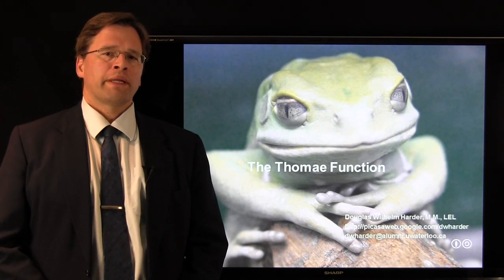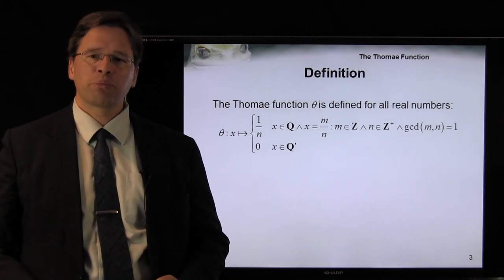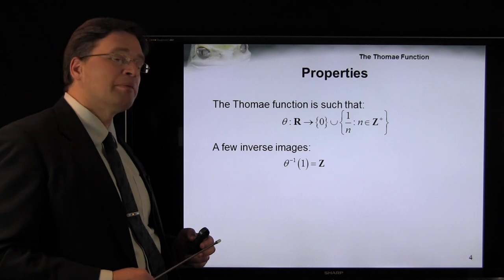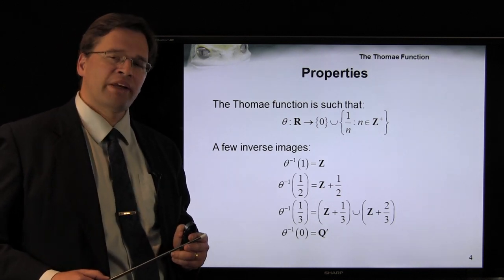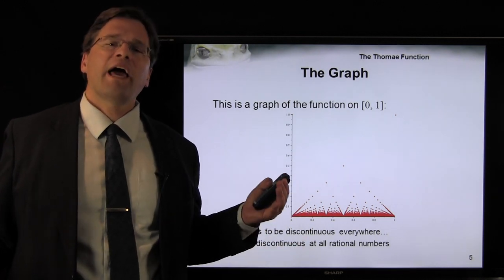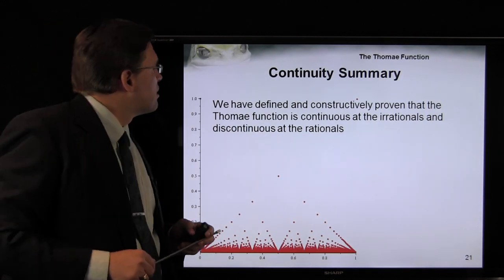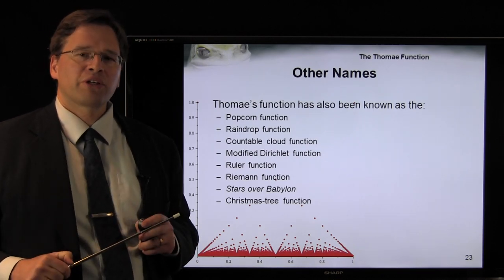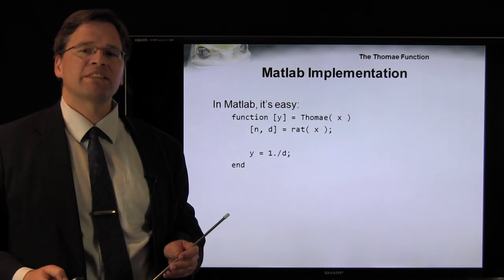Thomae Function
The Thomae function, a real-valued function of a real variable that is continuous at all irrational numbers and discontinuous at all rational numbers.

Other names include the popcorn function, the raindrop function, the countable cloud function, the modified Dirichlet function, the ruler function, the Riemann function, and Stars over Babylon.

References:
Dr. J.A.R. Holbrook, course notes, 1990.